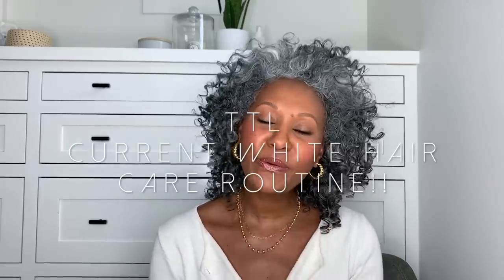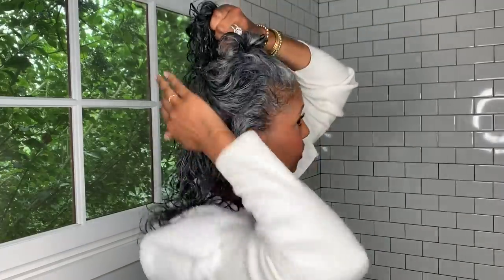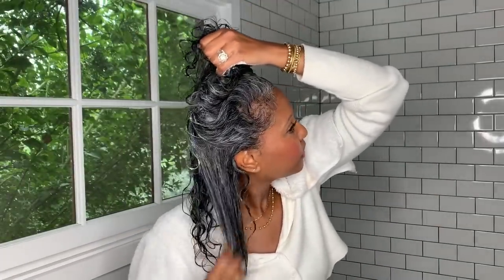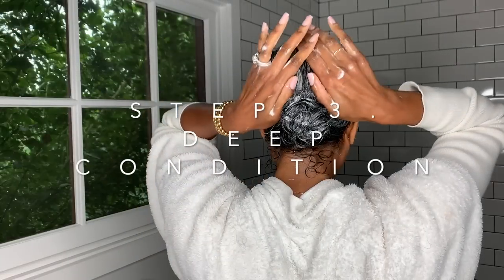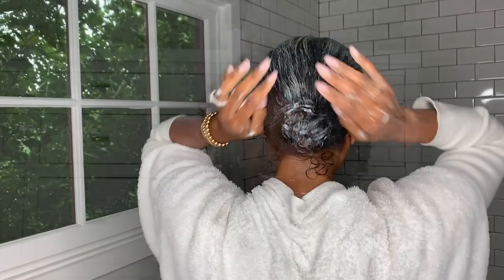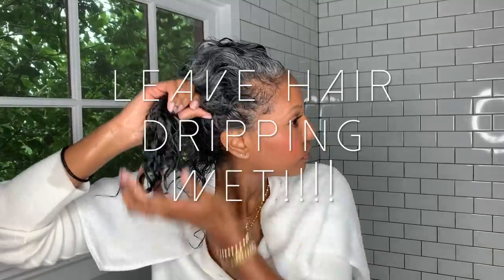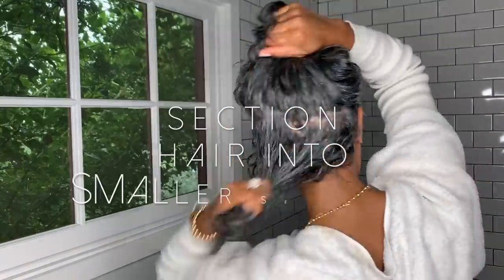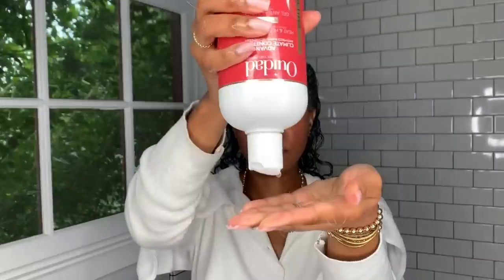My Current Hair Care Routine for my Curly Grey Hair | Silver Hair Tips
It's been a minute since I shared my white hair care routine, so today I'm sharing all my current favorite hair care products along with my tips for washing, conditioning, styling and diffusing my white curly hair.

Shop these curly hair products:

Noughty Hair Wave Hello Shampoo
Noughty Hair Wave Hello Conditioner
Noughty Hair Taming Cream
Noughty Hair Curl Defining Spray
Noughty Hair To The Rescue Treatment (this is MY ABSOLUTE FAV)
Ouidad Advanced Climate Control Gel